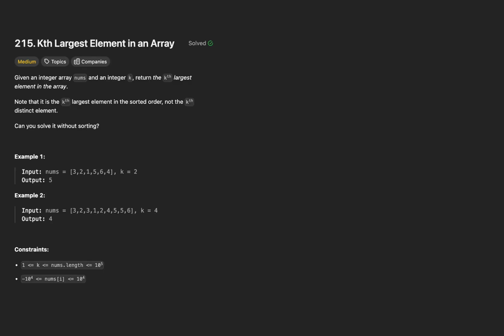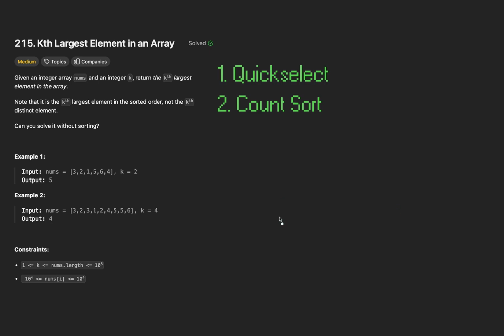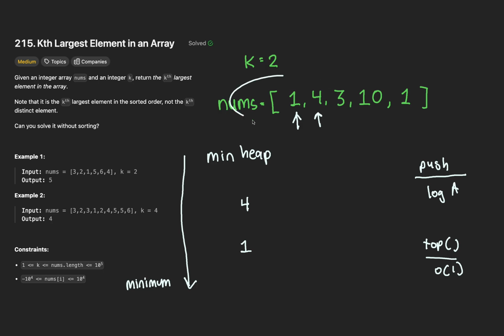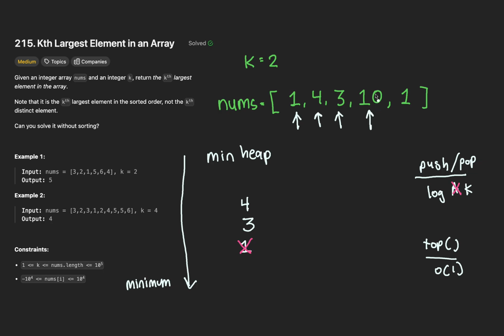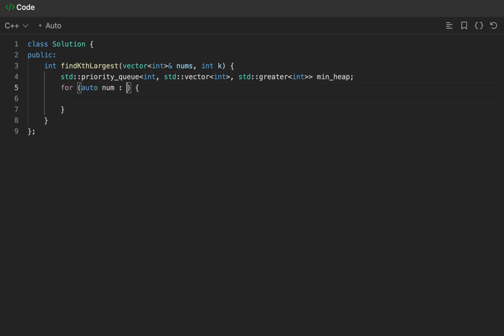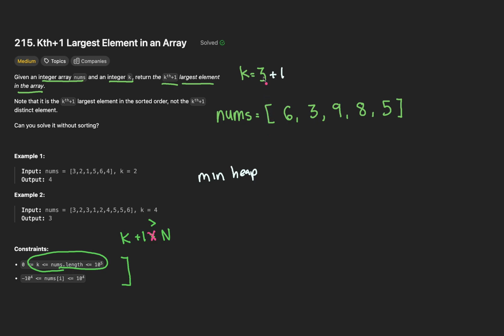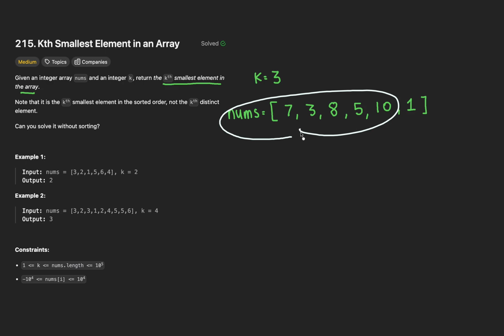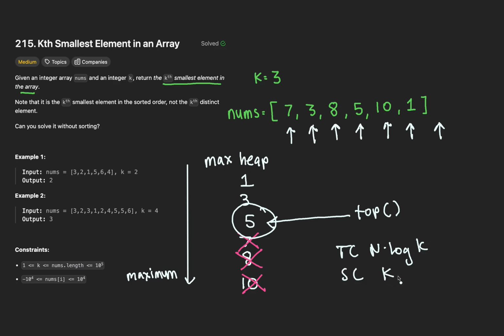Kth Largest Element in an Array || Leetcode 215 || 2 Variant Questions Big Tech Actually Asks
Discover the actual variants Meta asks on Leetcode problem 215: Kth Largest Element in an Array.

Timestamps:
00:00 Leetcode Explanation
11:22 Leetcode Coding
12:19 Variant #1 Explanation (Kth+1 Largest)
15:35 Variant #1 Coding (Kth+1 Largest)
16:08 Variant #2 Explanation (Kth Smallest)
20:12 Variant #2 Coding (Kth Smallest)

Take LeetCode 215, Kth Largest Element in an Array, which is one of Meta’s most frequently asked questions (top 5 as of writing). Meta often sticks to the original problem. Variants - however - do exist, and with thousands of interviewers, it's hard to predict them all. We cover two key variants: one, what if you had to return the Kth+1 largest element? Two, what if you had to return the Kth smallest element?